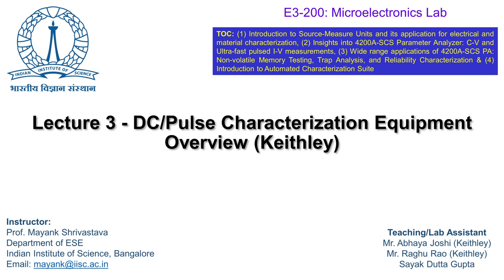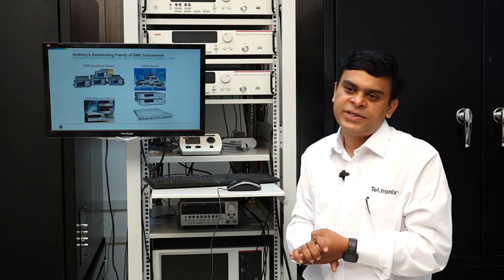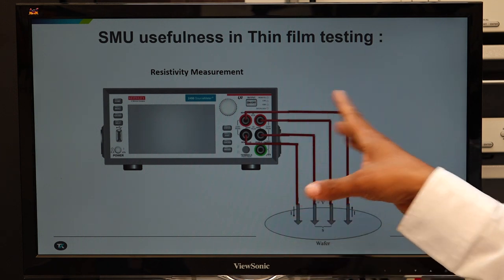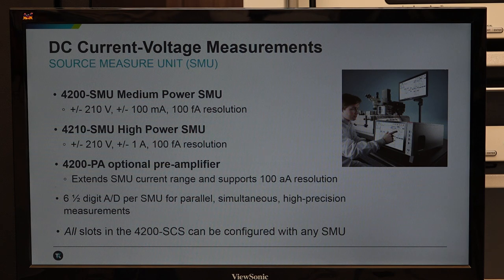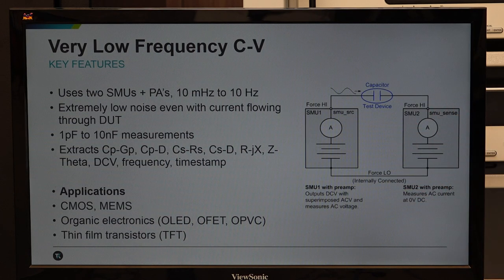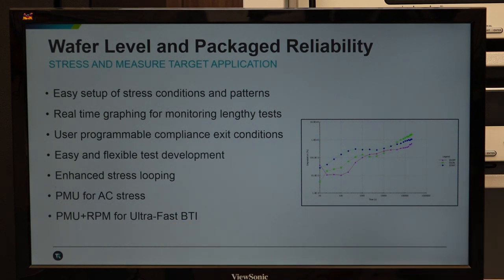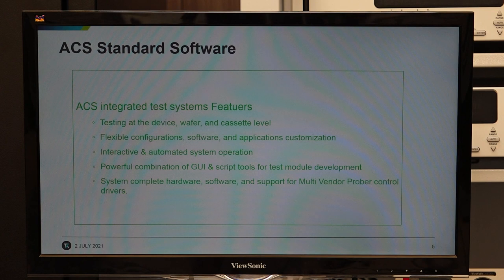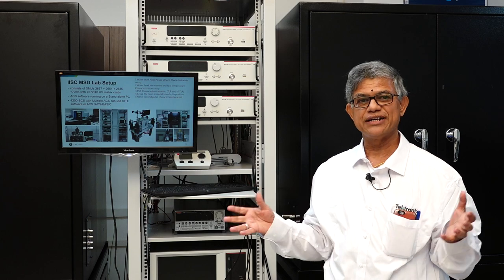Lecture 3 - DC/Pulse Characterization Equipment Overview (Keithley)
TOC: (1) Introduction to Source-Measure Units and its application for electrical and material characterization, (2) Insights into 4200A-SCS Parameter Analyzer: C-V and Ultra-fast pulsed I-V measurements, (3) Wide range applications of 4200A-SCS PA: Non-volatile Memory Testing, Trap Analysis, and Reliability Characterization & (4) Introduction to Automated Characterization Suite